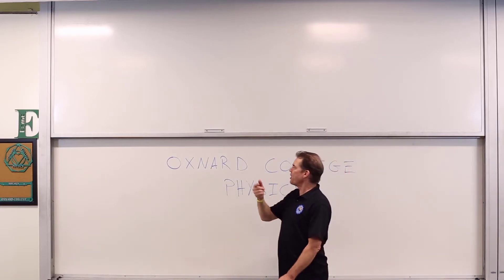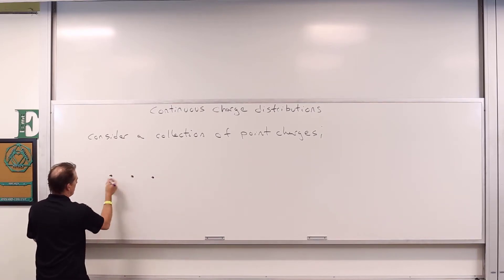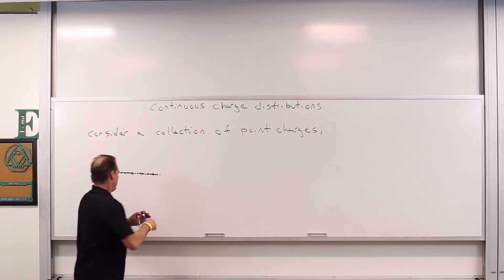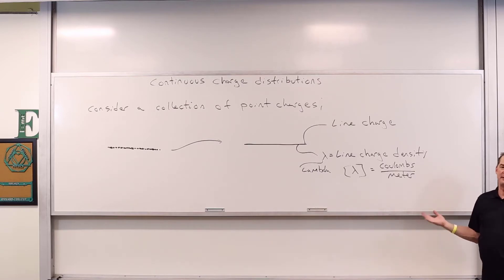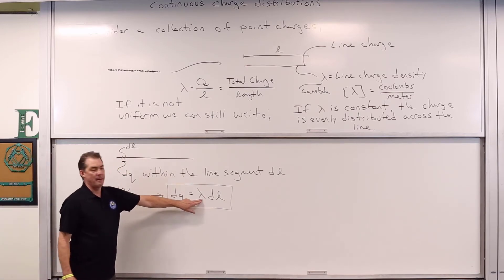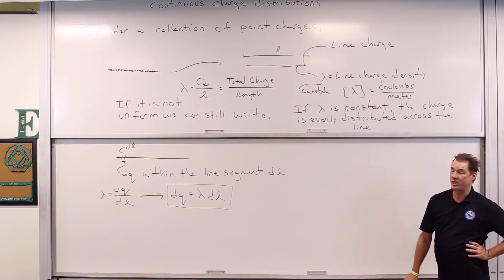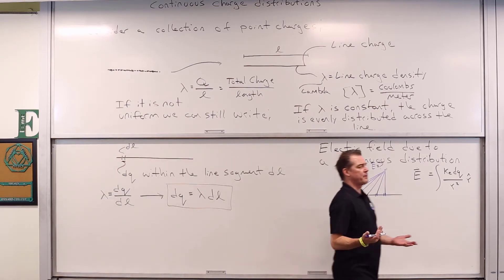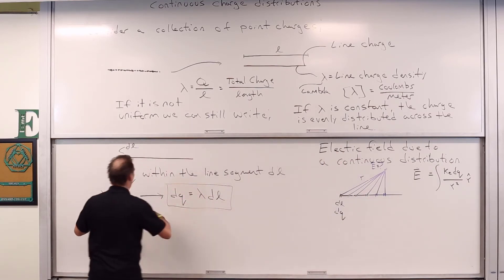Continuous Charge Distributions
Lecture material introducing the concept of continuous charge distribution and defining charge densities for line charges, surface charges, and volume charges.